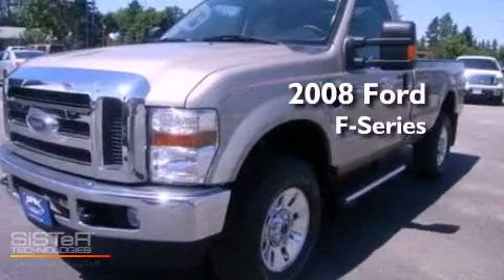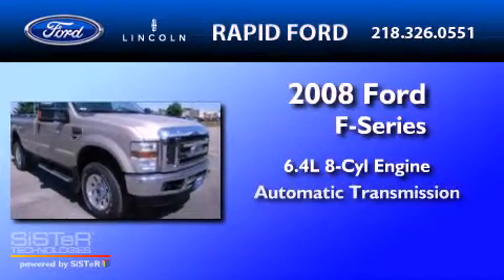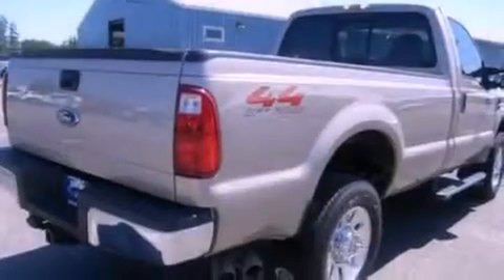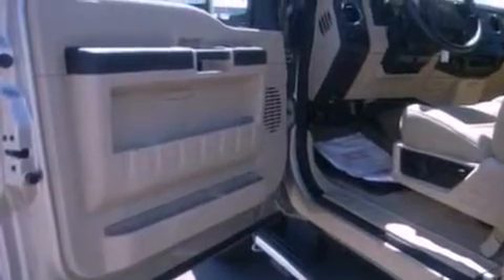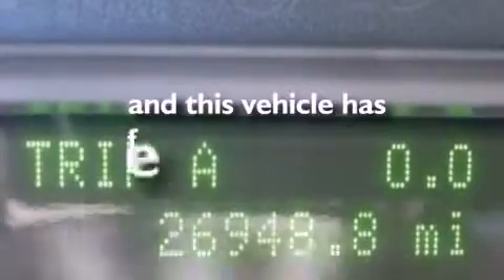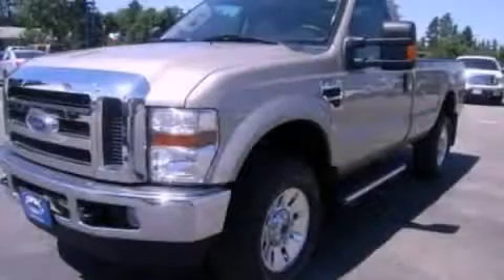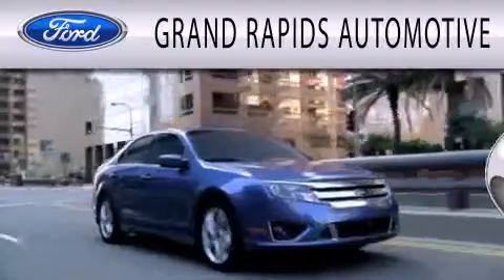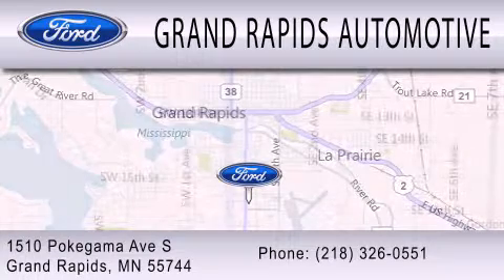2008 FORD F-350 Grand Rapids MI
Year : 2008
 Make : FORD
 Model : F-350
 Engine : 6.4L V8
 Trans . : AUTO
 Exterior : TAN
 Miles : 26,948

 Stock : 6234-1